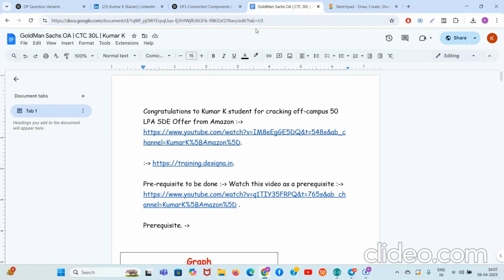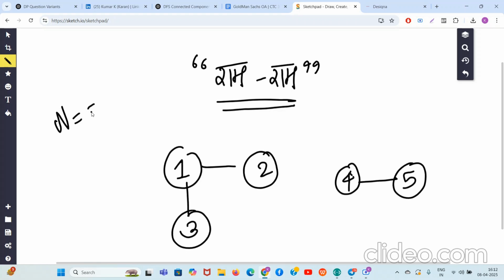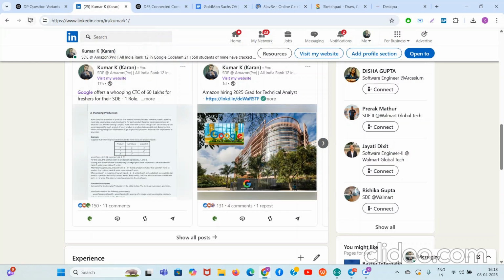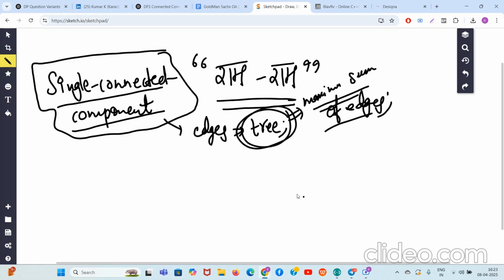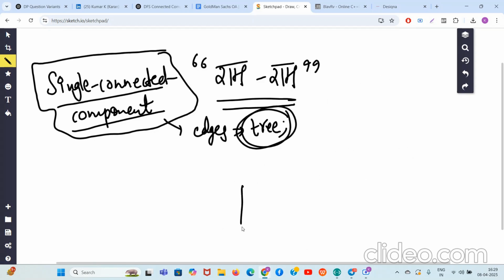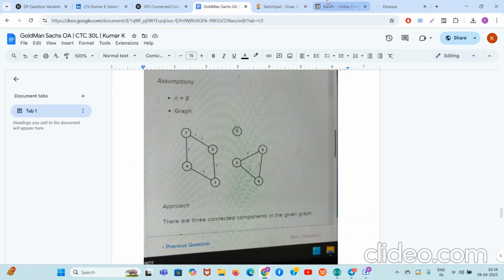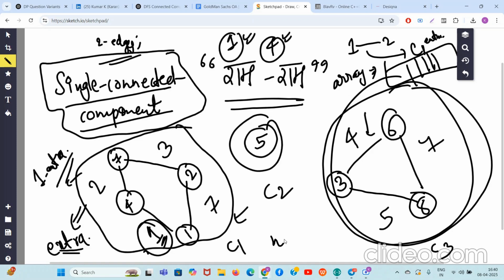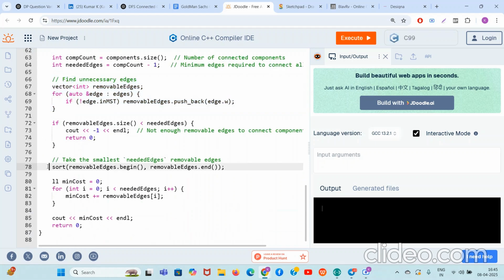GoldMan Sachs 30LPA OA Video Solution | 2025 | Graph | Kumar K